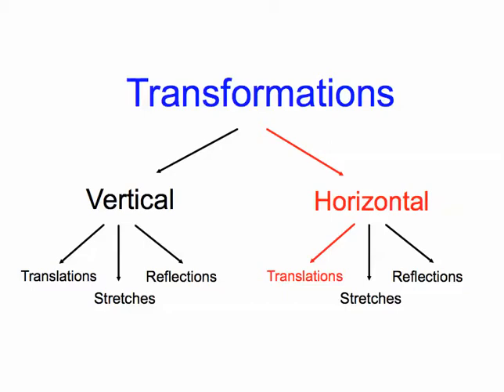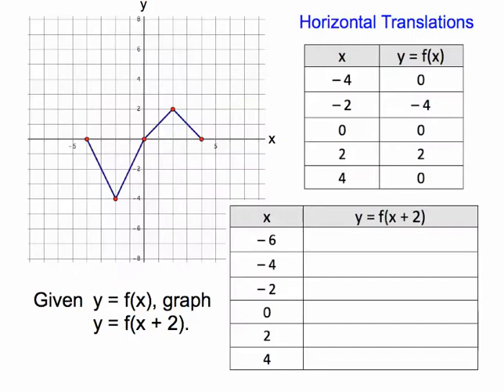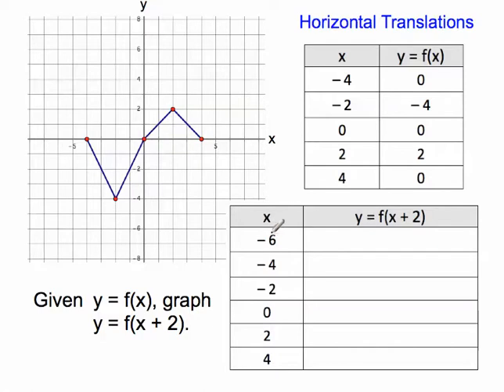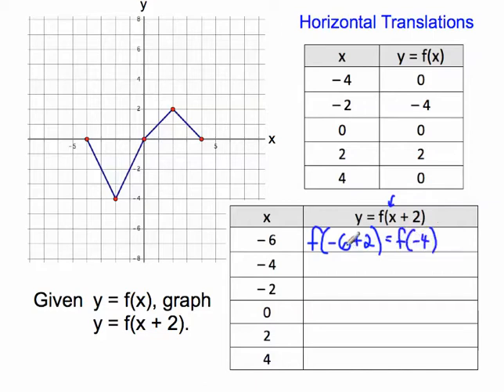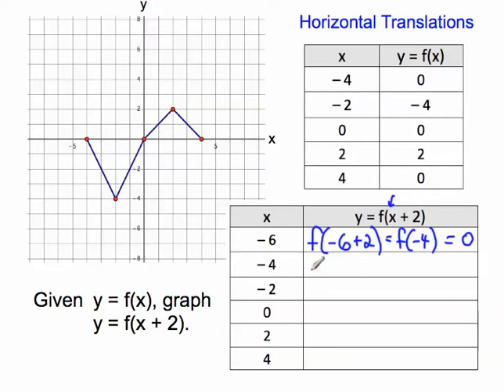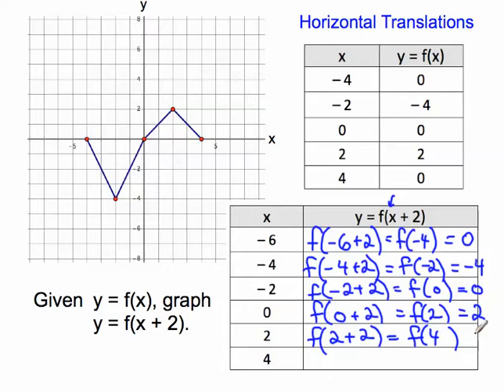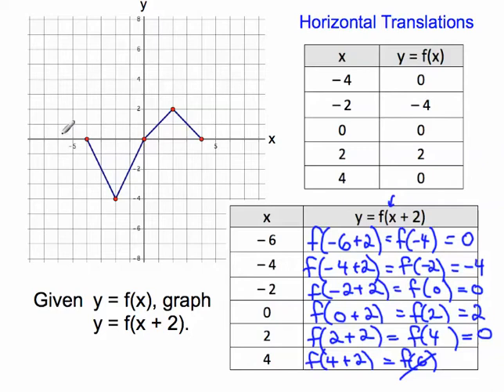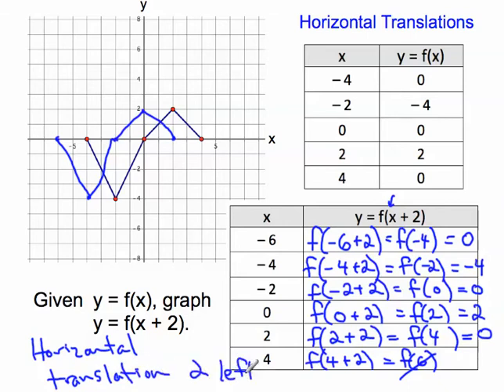13e Horizontal Translations 1